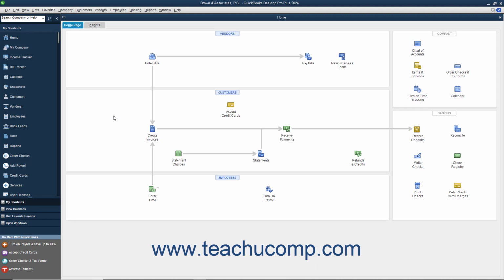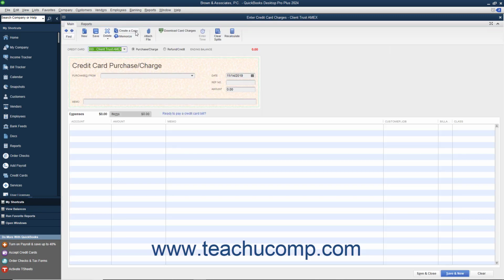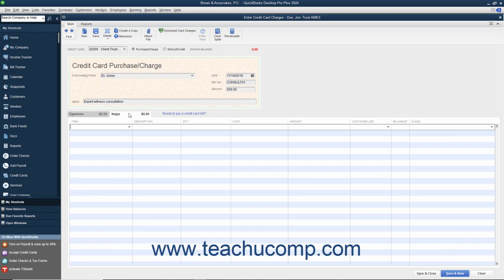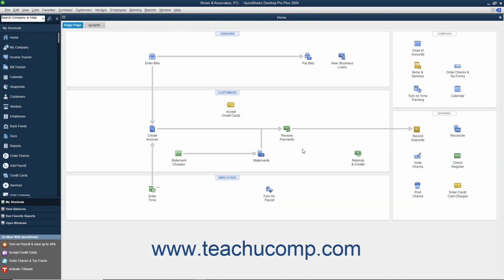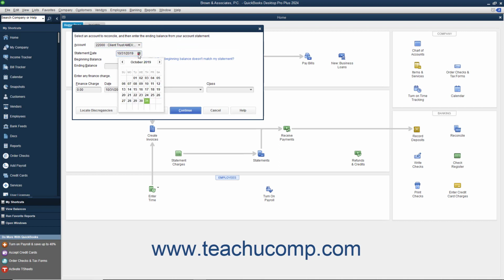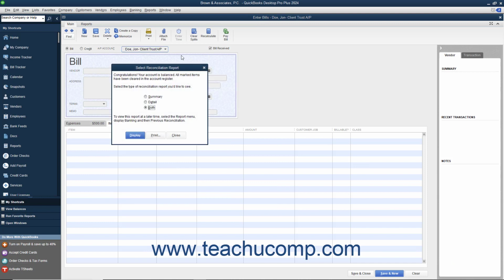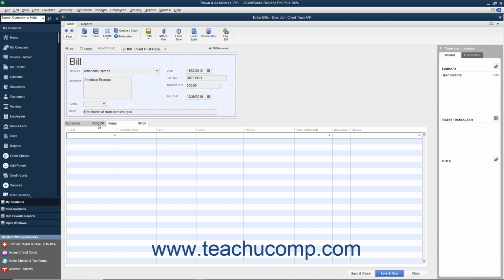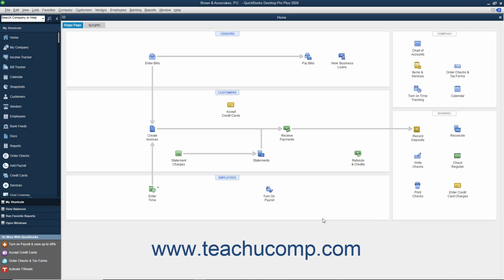How to Use a Client Trust Credit Card in QuickBooks Desktop Pro 2024: Tutorial for Lawyers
This video shows you how to use a credit card to track and pay client costs from a client trust account in QuickBooks 2024, if allowable in your state. This video is from our complete QuickBooks training for legal professionals, _Mastering QuickBooks Made Easy for Lawyers_ ™. *To get the full QuickBooks training for legal professionals, please visit:*